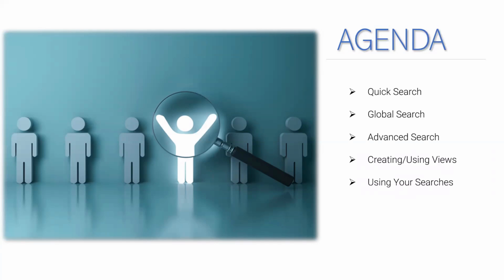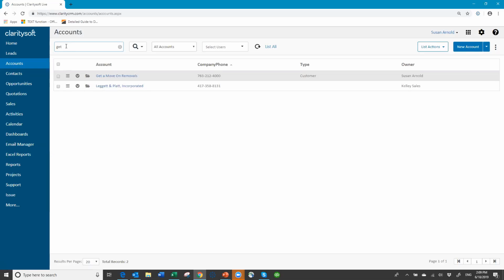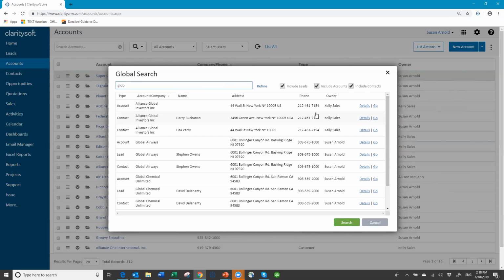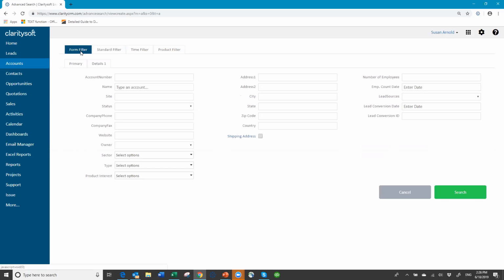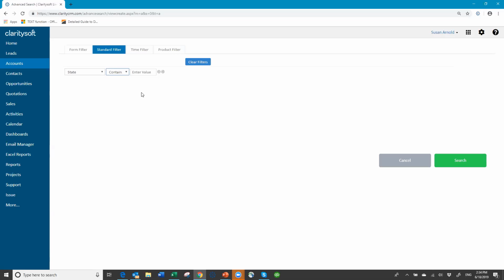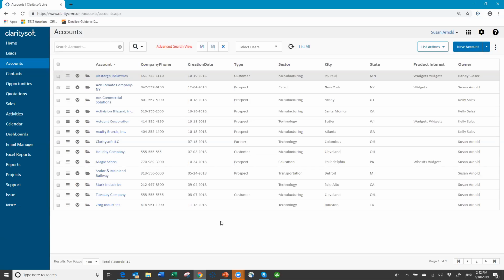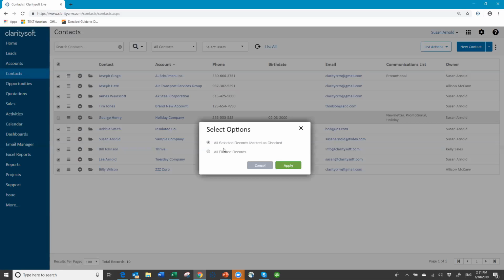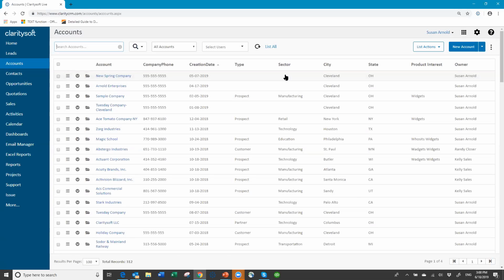June 2019: Segmenting and Searching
This session highlights dynamic data management functionality such as quick search, advanced search, filtering, segmenting, and much more to help you slice and dice your data any way you want it.